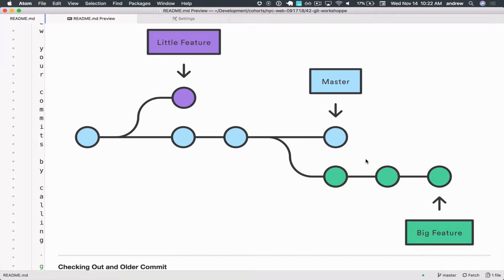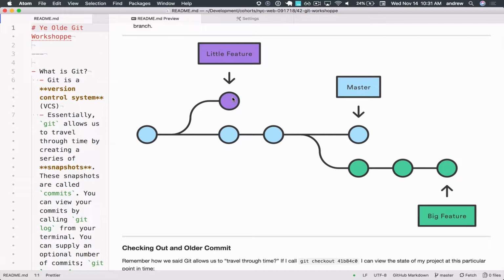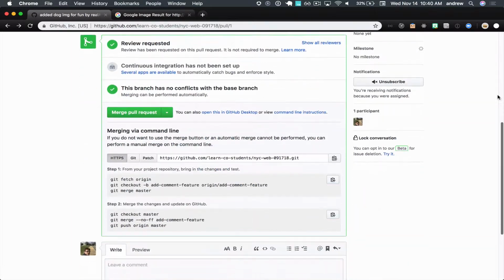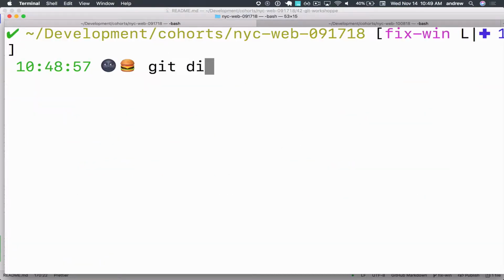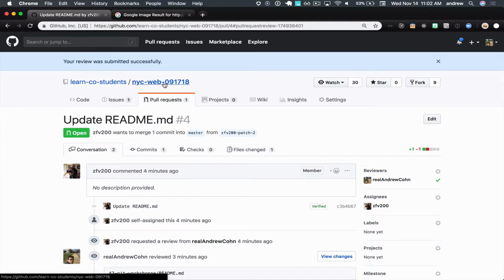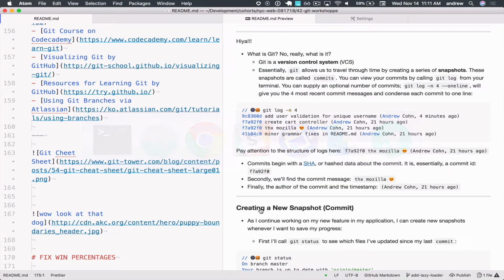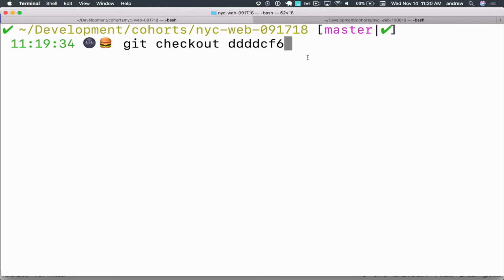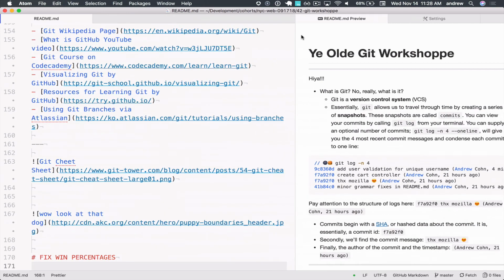Ye Olde Git Workshoppe nyc-web-091718